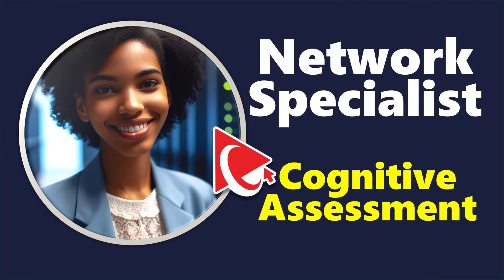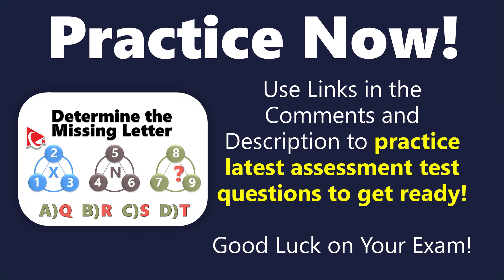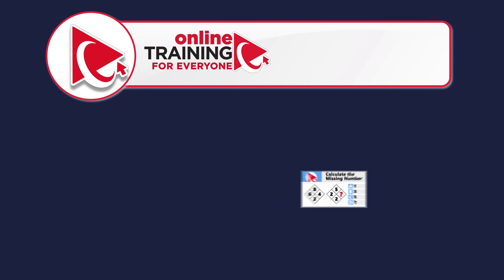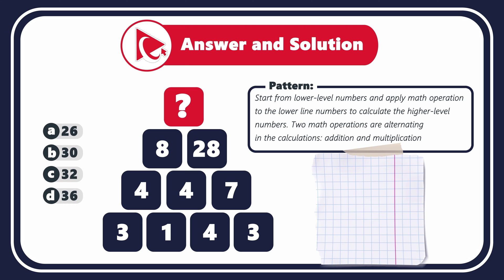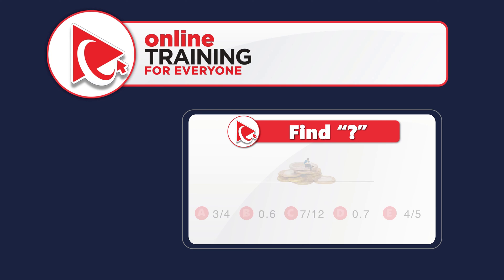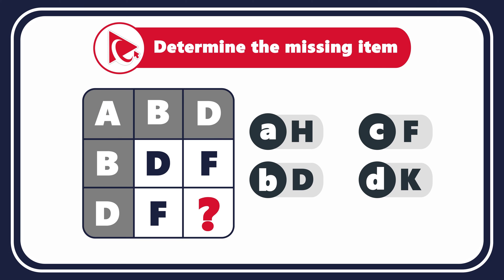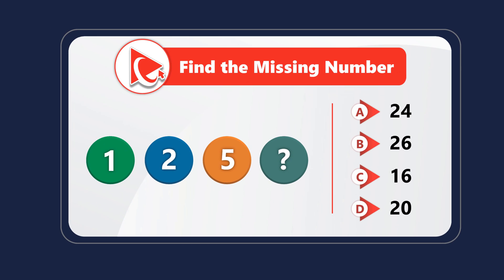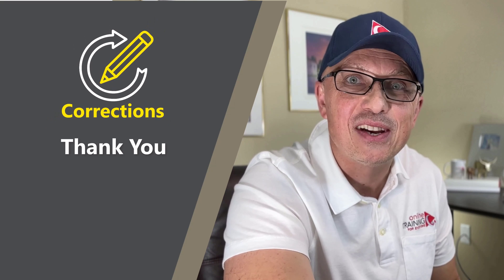How to Pass Network Specialist Cognitive Assessment Test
Network specialists, also known as network administrators or network engineers, play a crucial role in maintaining and optimizing an organization's computer networks.

Here are some interesting facts about the network specialist job:

Digital Architects: Network specialists are akin to digital architects, designing and constructing the infrastructure that enables seamless communication and data transfer within organizations.

Guardians of Connectivity: They are the guardians of connectivity, ensuring that networks remain operational, secure, and efficient. Their responsibilities include troubleshooting issues, monitoring performance, and implementing security measures.

Versatility in Industries: Network specialists are employed across various industries, including IT, telecommunications, healthcare, finance, and more. Their skills are in demand wherever computer networks are integral to business operations.